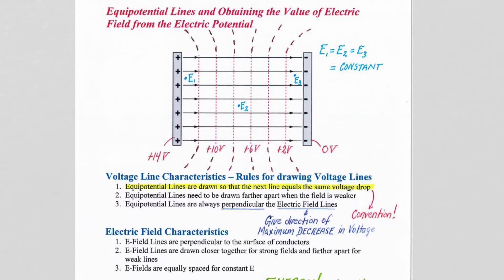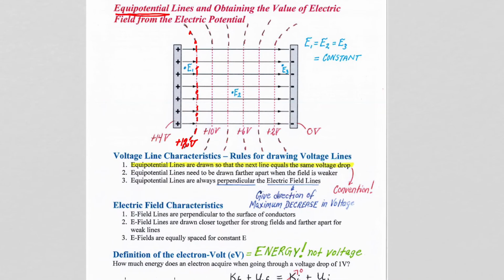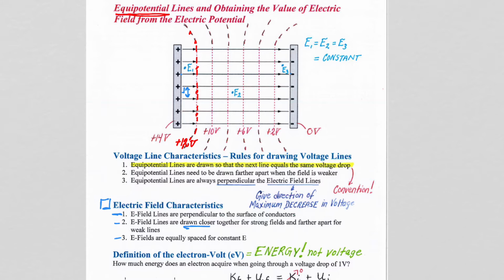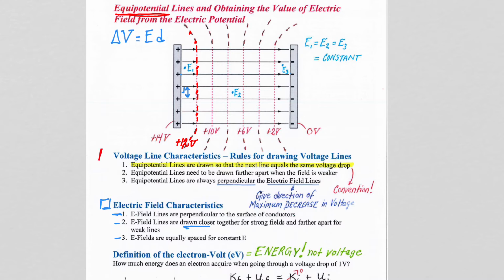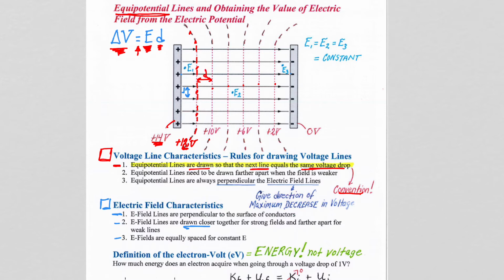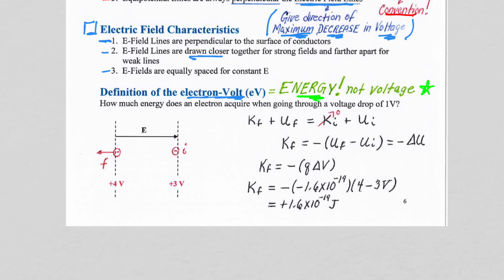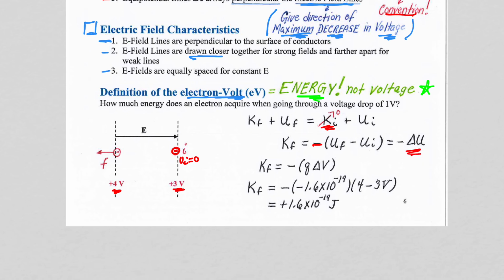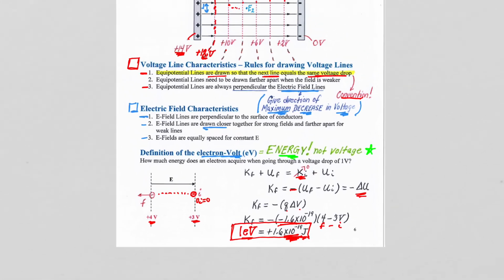Ch26 Electric Potential Guided Notes 6